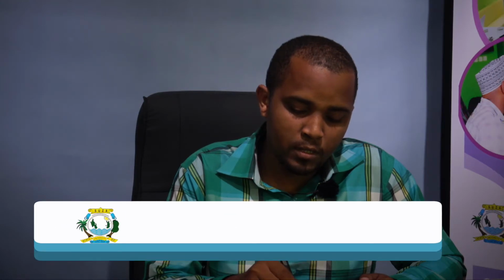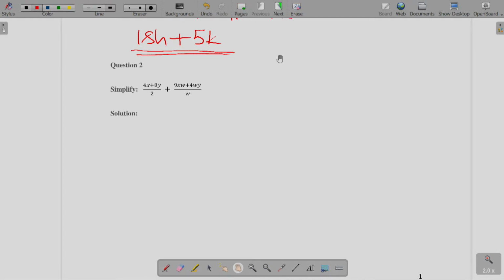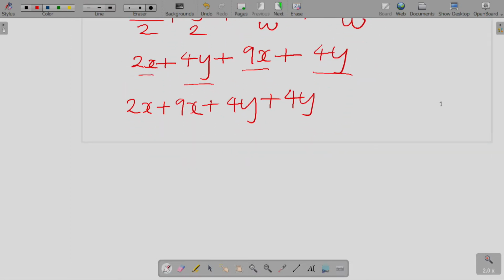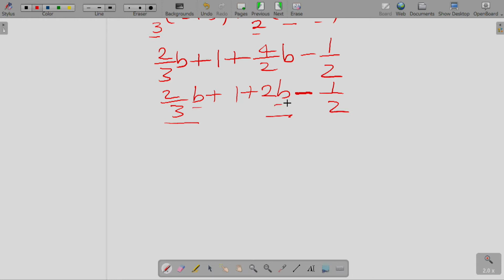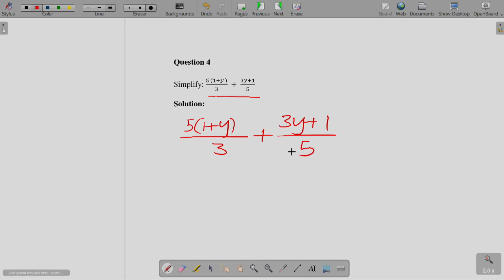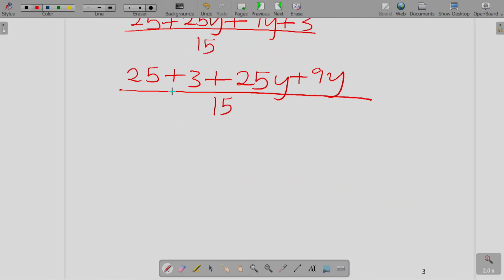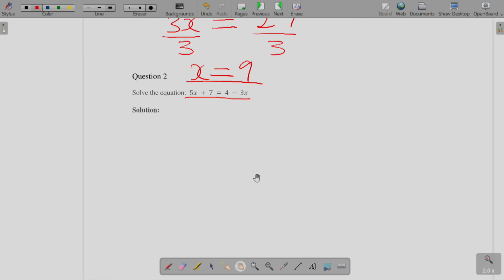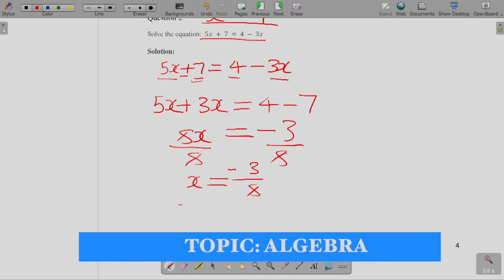Algebra Solving N2